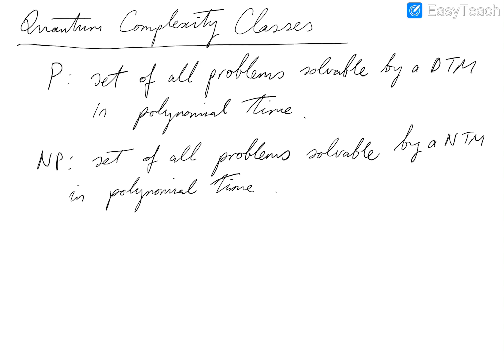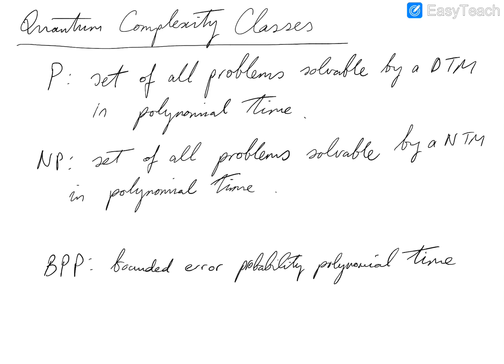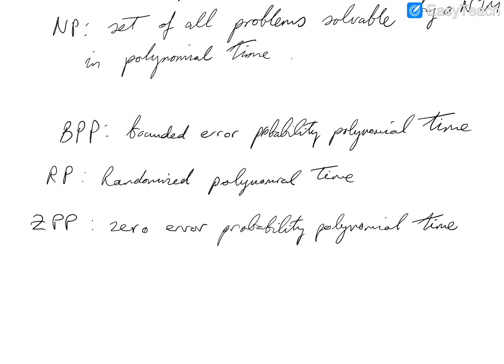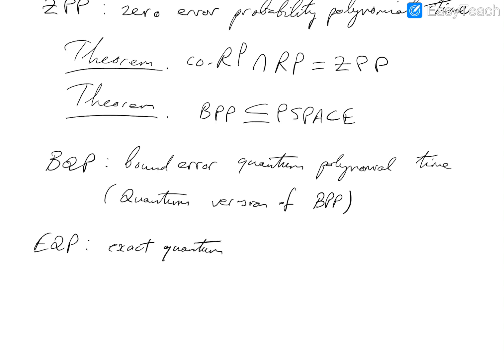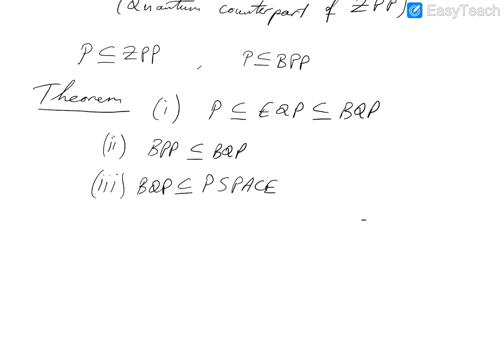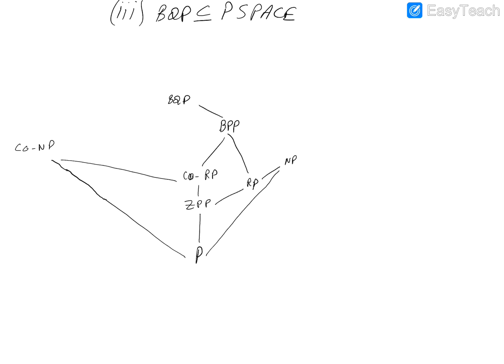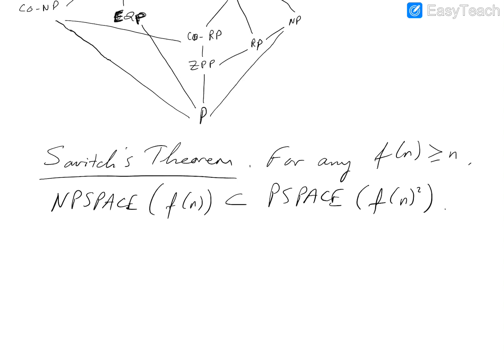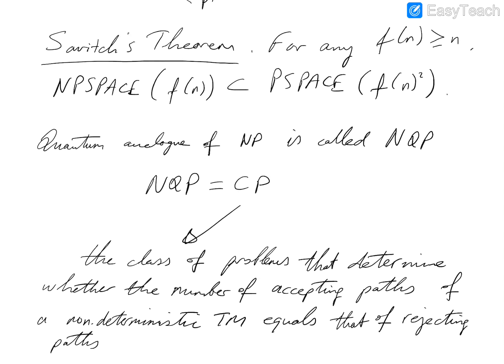QC Theory Lecture 29 Quantum models of computation and complexity Part III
Quantum complexity classes